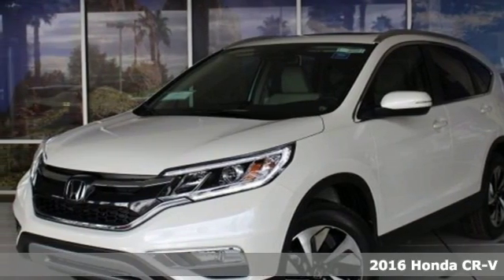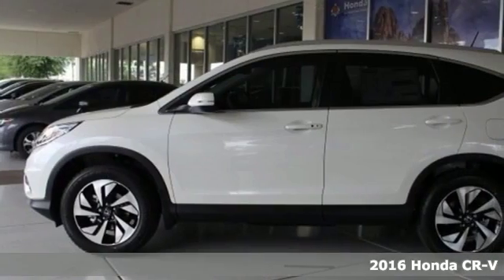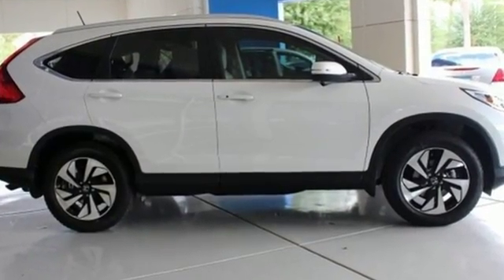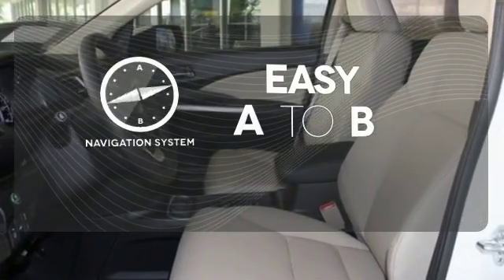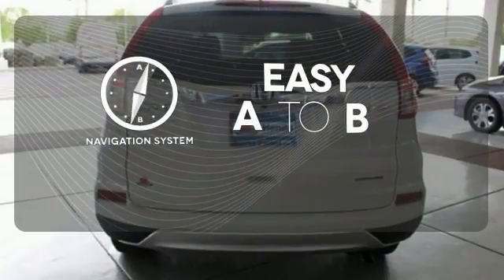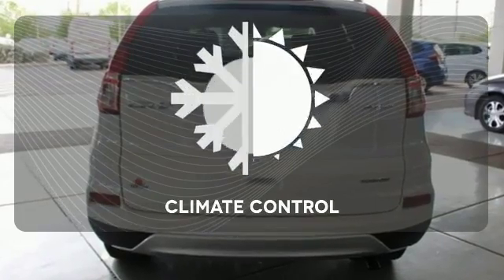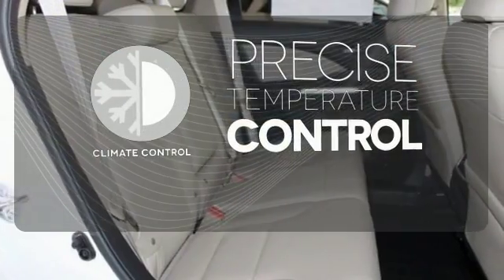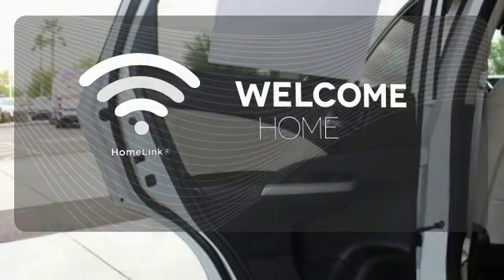New 2016 Honda CR-V Mesa AZ Tempe, AZ #29748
Year: 2016
Make: Honda
Model: CR-V
Trim: Touring
Engine: 2.4L I4 DOHC 16V i-VTEC
Transmission: CVT
Stock #: 29748
VIN: 5J6RM4H9XGL072641

Address:
6229 E Auto Park Dr